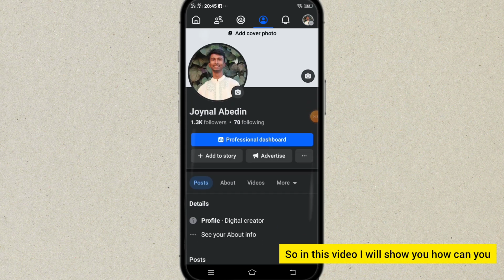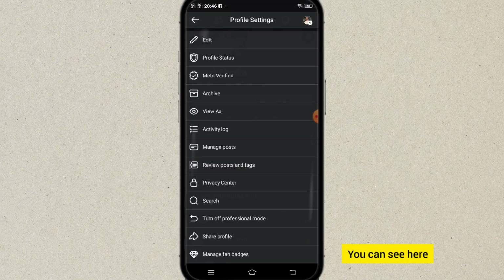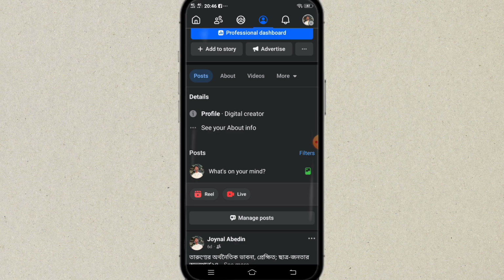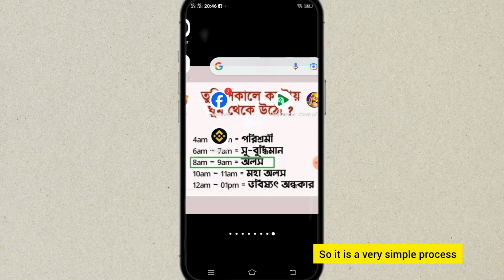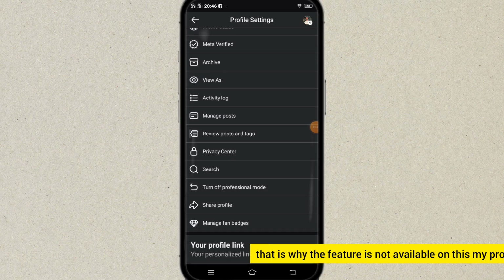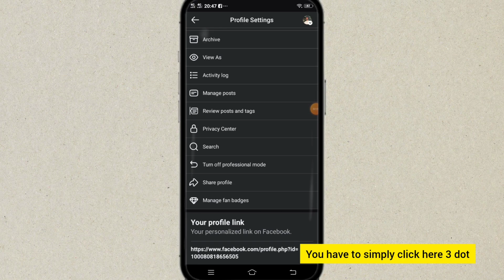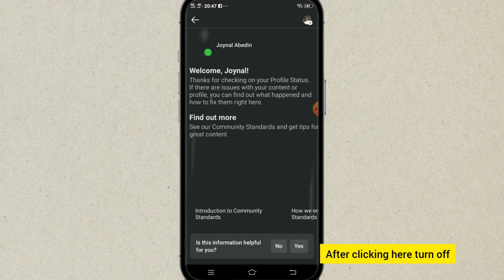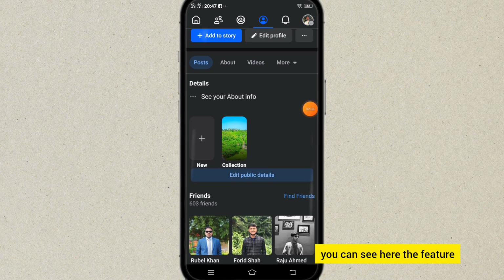How To Show Your Facebook Feature On Facebook Profile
How To Show Your Facebook Feature On Facebook